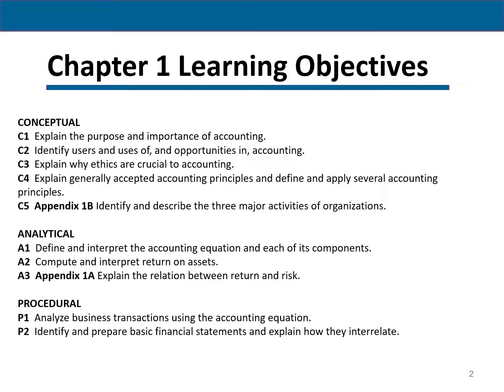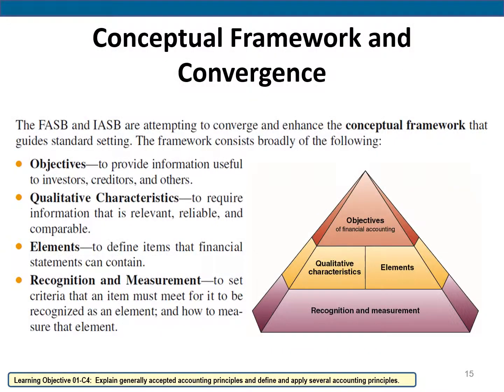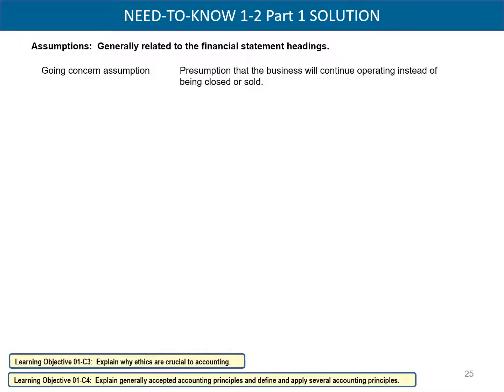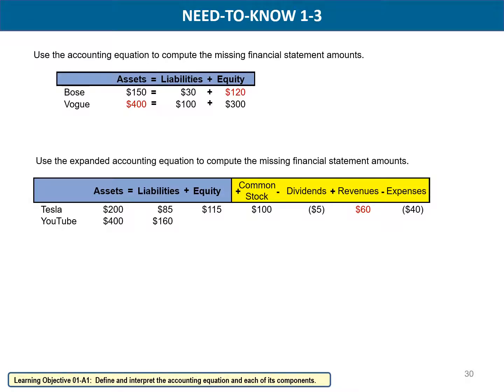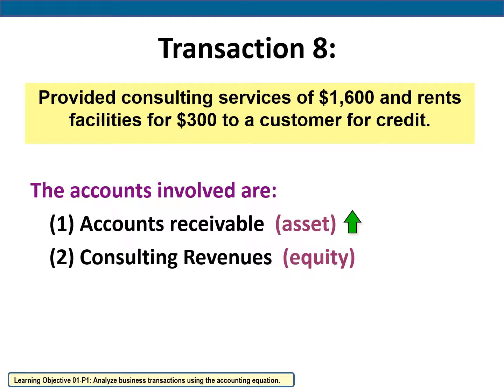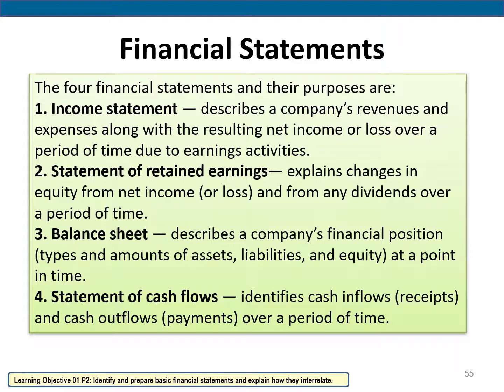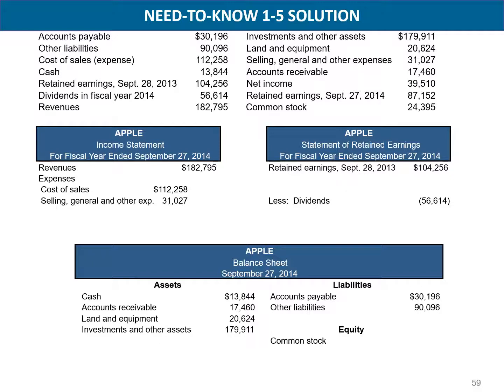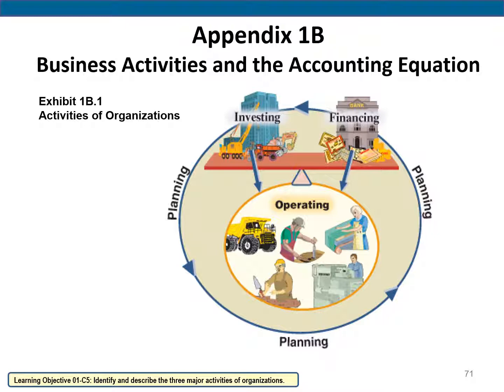Chapter 1: Lecture